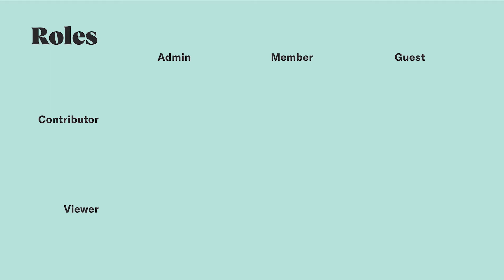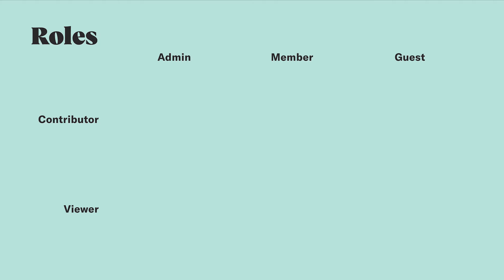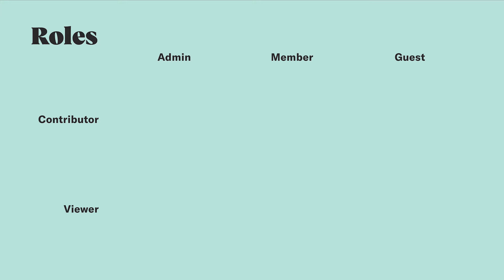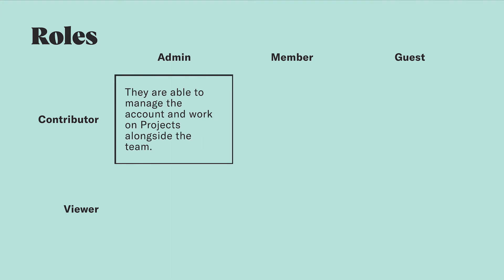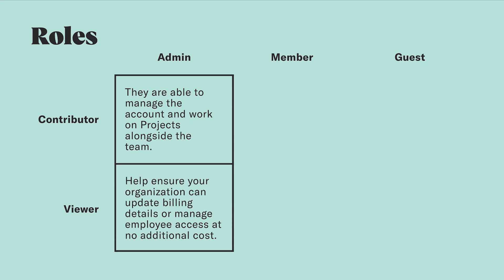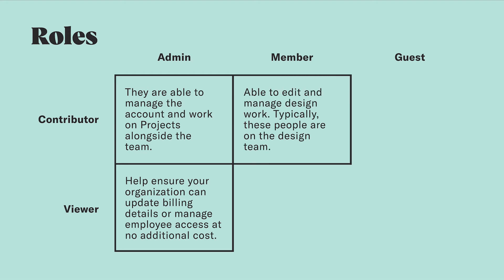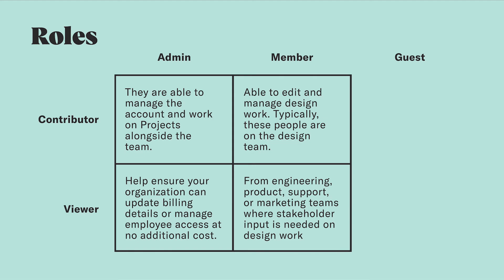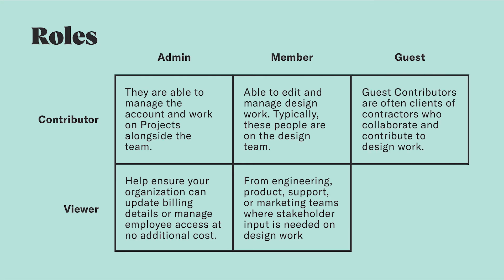Getting started: Roles and seats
In this video, we cover the different roles and seats in Abstract and the levels of permissions.

Chapters
0:00 Introduction
0:10 Contributor & Viewer Seats
0:33 Admin, Member & Guest Roles
1:10 Seat and Role Permissions
1:20 Admin Contributor
1:32 Admin Viewer
1:43 Member Contributor
2:05 Member Viewer
2:24 Guest Contributor
2:44 Guest Viewer